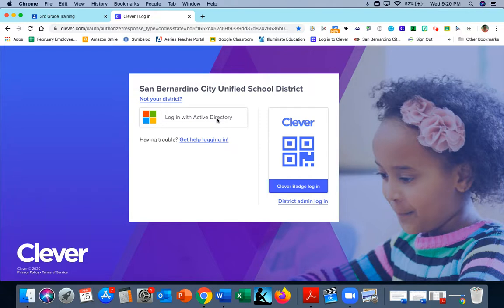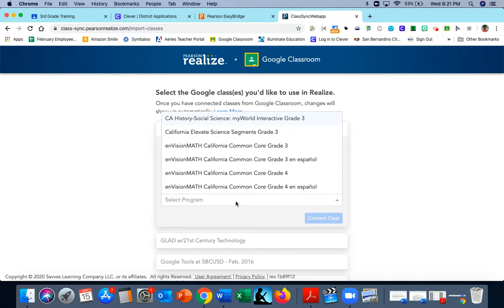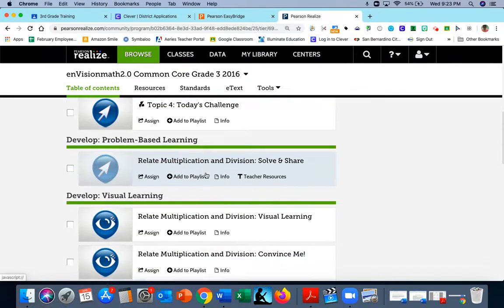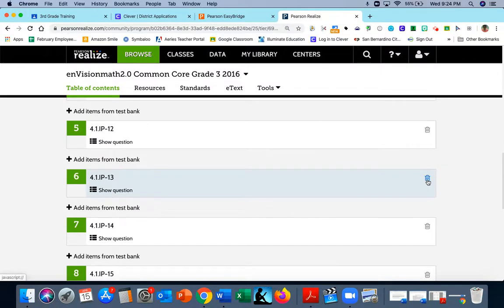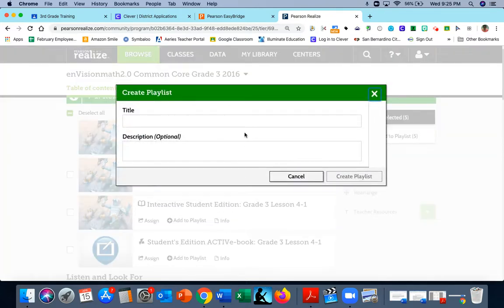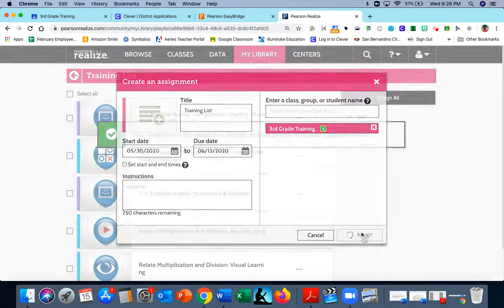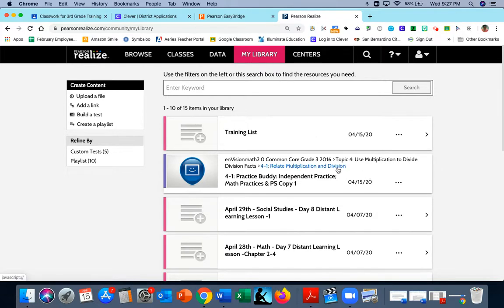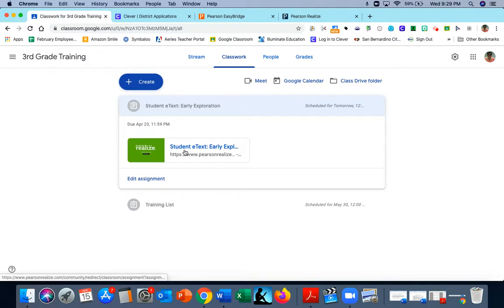How to link your Google Classroom to Pearson Easy Bridge and assign task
How to link your Google Classroom to Pearson Easy Bridge and assign task to students in a playlist and individually.